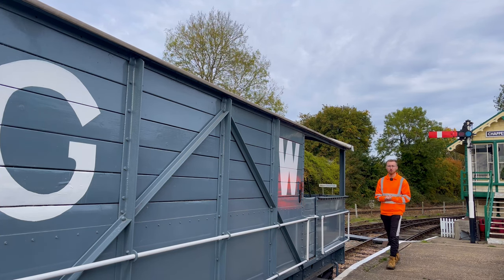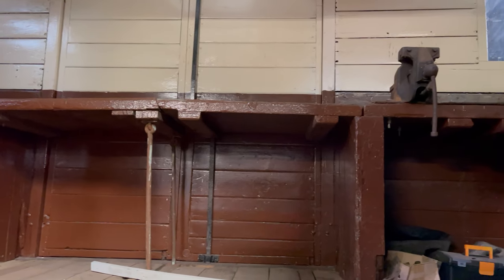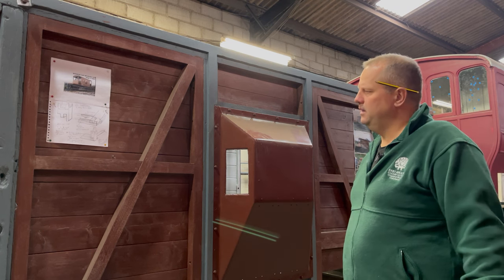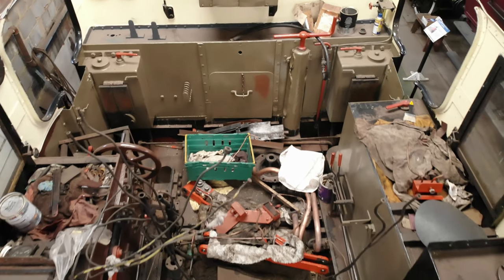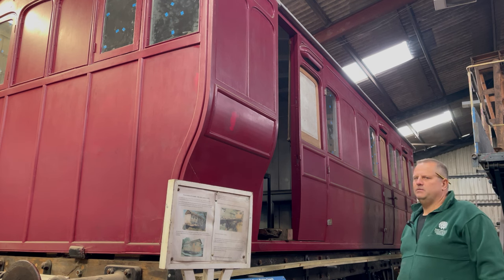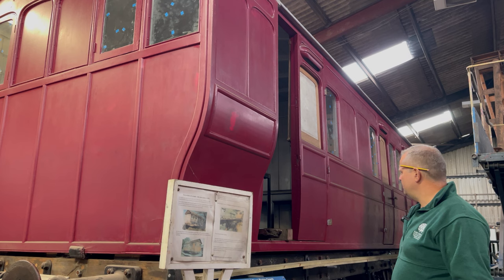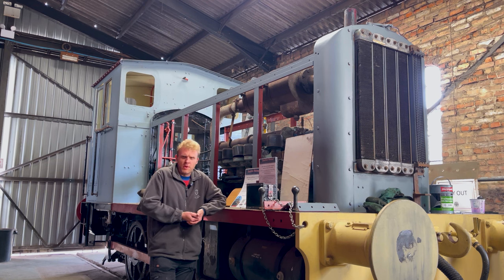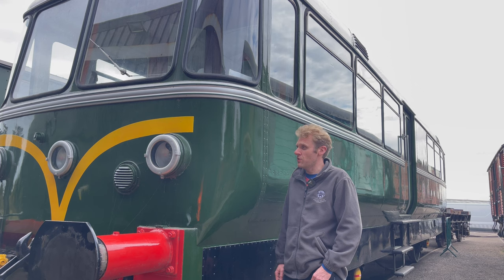East Anglian Railway Museum - The Restoration Shed!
Join me for a day out at the East Anglian Railway Museum. Many thanks to the staff & volunteers for taking part in the video, I look forward to returning on a running day!